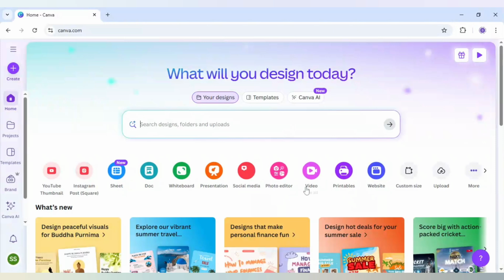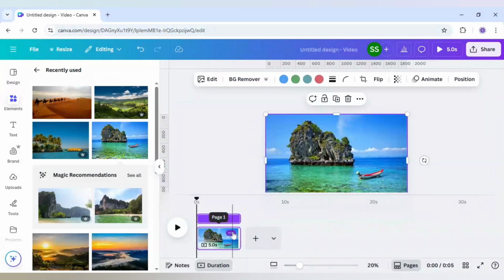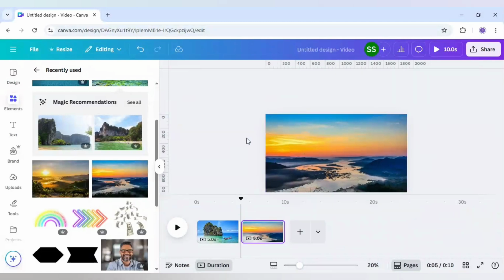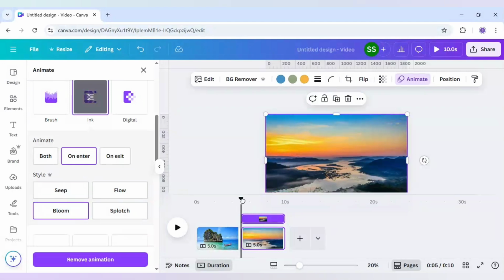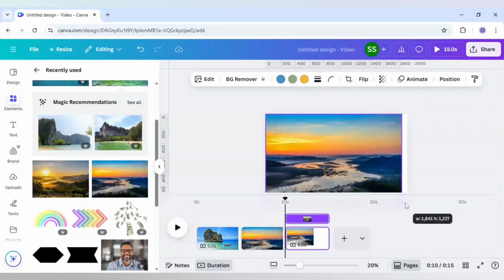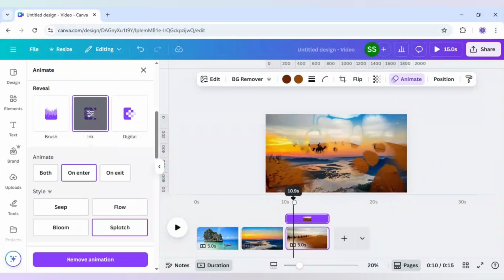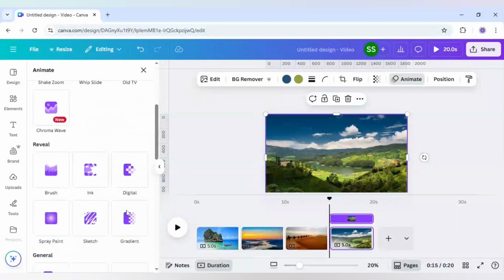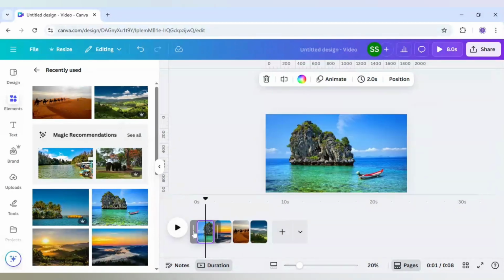Ink Transition Effect Tutorial in Canva you shouldn't miss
Want to add a cinematic ink splash transition to your videos using Canva? In this step-by-step Canva tutorial, I’ll show you exactly how to create a professional ink transition effect that adds flair and creativity to your video projects — all without needing advanced editing software!

Whether you're creating content for YouTube, Instagram Reels, or professional presentations, this ink transition effect in Canva is perfect for giving your videos a smooth, artistic touch.

🔍 In this video, you'll learn:
• How to use Canva to make ink splash transitions
• Tips for layering ink elements and animations
• Where to find free and premium ink splash assets
• How to export and use the transition in other video editors

canva tutorial,
ink transition canva,
ink splash transition,
canva video editing,
canva transition effect,
canva ink effect,
canva animation tutorial,
ink splash animation,
video transition canva,
canva video effects,
canva editing tips,
creative transitions canva,
canva youtube video,
smooth transition canva,
canva ink splash,
how to create viral motion graphics animation in canva,
motion graphics animation canva,
how to add motion graphics in canva,
motion graphics product animation in canva,
motion graphics by canva,
canva motion graphics course,
motion graphics collage canva,
how to do motion graphics in canva,
motion graphics en canva,
canva for motion graphics,
motion graphics canva free,
how to make product motion graphics in canva,
how to create motion graphics using canva,
motion graphics in canva,
learn motion graphics in canva,
motion graphics ads in canva,
motion graphics in canva hindi,
creating motion graphics in canva,
motion graphic video in canva,
motion graphics with canva,
canva make motion graphics,
how to make motion graphics in canva,
motion graphics on canva,
motion graphics canva pc,
product motion graphics canva,
create motion graphics poster in canva,
simple motion graphics canva,
typography motion graphics canva,
motion graphics using canva,
canva motion design,
canva motion animation,
canva transition tutorial,
canva transition ideas,
canva transition effects presentation,
canva transition effects tutorial,
canva transition slides,
canva transition presentation,
canva transition video,
how to add transition in canva,
how to add transition in canva video,
how to add transition in canva mobile,
canva animation transition,
canva best transitions,
best canva transition,
canva me transition video kaise banaye,
canva cool transitions,
canva cinematic transitions,
canva transition design,
how to add transition effect in canva,
how to edit transition video in canva,
canva free transitions,
how to find transition in canva,
flow transition canva,
how to make a good transition in canva,
how to create transition in canva,
canva image transition,
liquid transition canva,
how to make a transition in canva presentation,
canva photo transition,
canva picture transition,
canva page transition,
canva reel transitions,
canva video smooth transition,
how to save canva presentation with transition,
slides transition canva,
canva transition tips,
canva how to transition,
canva video transition effects,
transition video editing canva,
transition with canva,
slide transitions in canva,